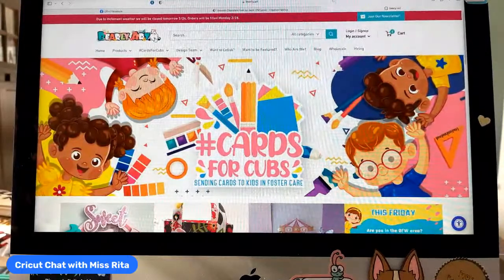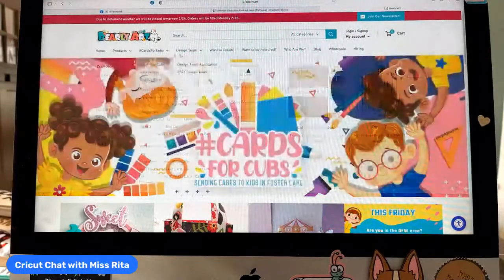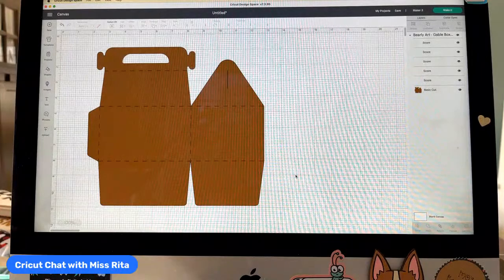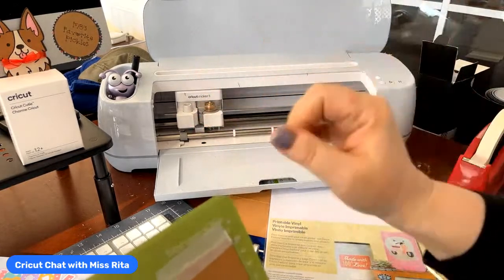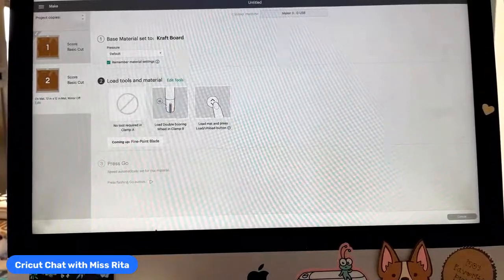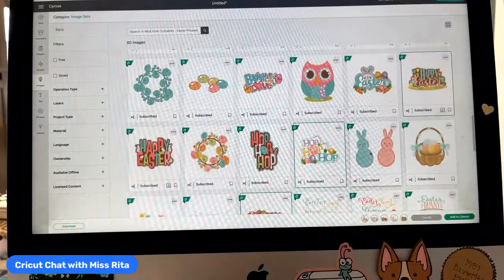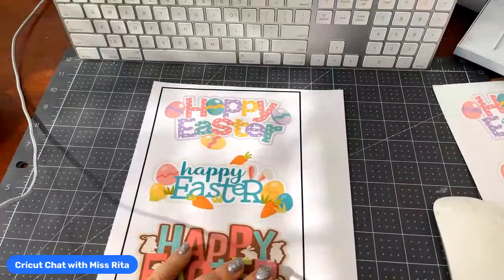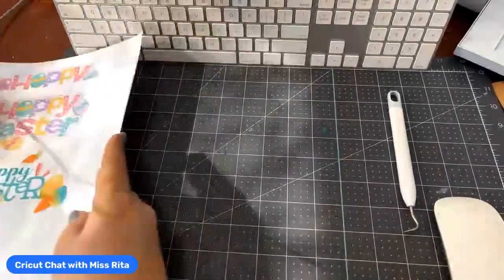“Hoppy Easter” Gable Box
It’s Freebie Friday again!  Let’s make a super sturdy Gable Box out of Kraft Board and decorated with a large Print Then Cut “Hoppy Easter” sticker from Miss Kate Cuttables, from Design Space.

Congratulations to our Sunflower 🌻 Cricut Cutie Winner—Donna Marie!!!

Link and info will be posted!

This month I am giving away nearly $1,000 worth of prizes including a new Cricut Bright 360 table lamp and four large bundles!

No purchase necessary.  See rules at bottom of this post.

You may enter every day, simply by liking, sharing or commenting on any of my videos!

Winners will all be selected and announced at the end of the month on a special episode of Cricut Chat!

Did you enjoy this video?  This helps me a LOT!  Thanks!

My code is CRICUTCHAT
Discount doesn’t apply to machine sales or subscriptions.

CRICUTCHAT

-Prizes are supplied by Cricut and are shipped via Cricut, usually at the end of the giveaway period
-Prizes cannot be exchanged and do not have a cash value
-Prizes are chosen randomly using a random selection generator.
-No duplicate winners will be allowed.
-Large prize winners from the previous six months are not eligible to win
-Prizes are only deliverable to the US or Canada at this time
-We reserve the right to reassign prizes if we are unable to contact winners or for any other reasonable delays